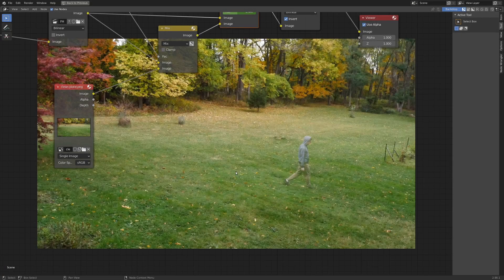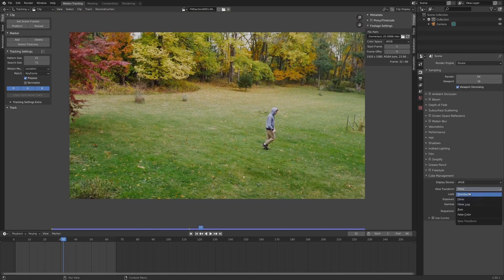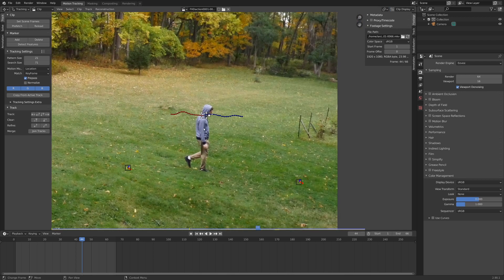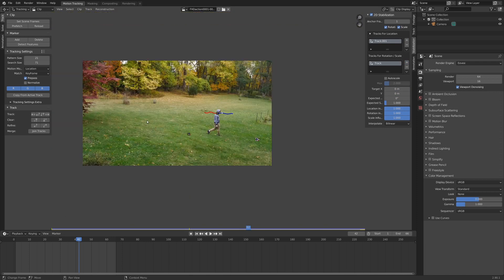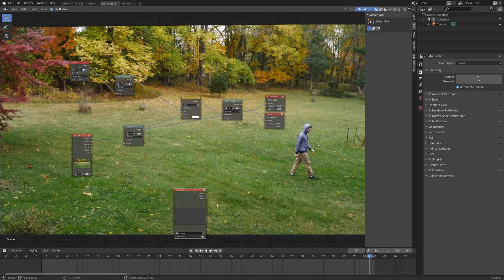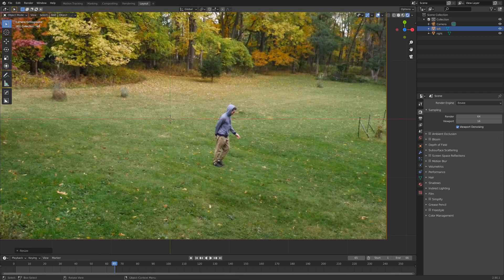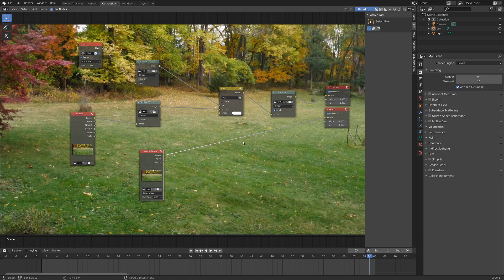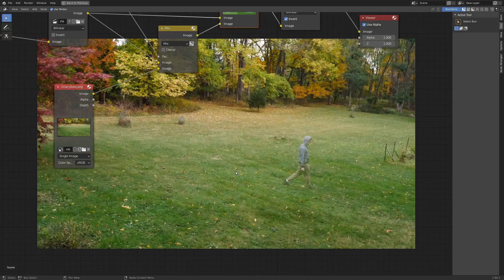Advanced Vanishing VFX in Blender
Let's get a little more advanced here. How do you create a clean plate with only one video to pull from? Throw in a moving camera and things go up a level in complexity.

Intro: 00:00
Importing footage: 00:53
Tracking: 02:10
Masking: 03:05
Compositing set up: 04:40
Compositing: 05:27
Creating the clean plate: 06:44
More compositing!: 10:24